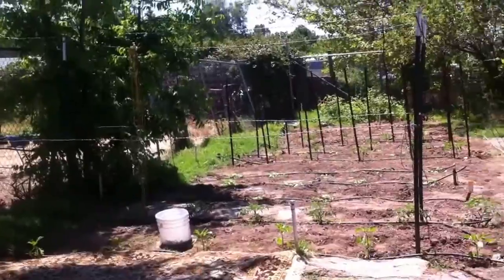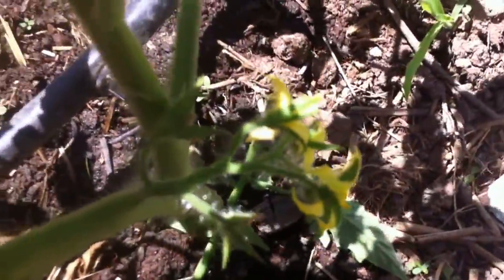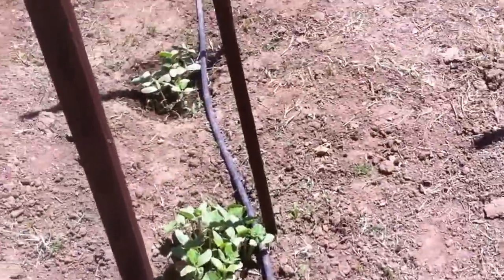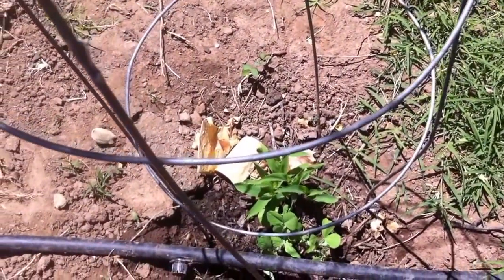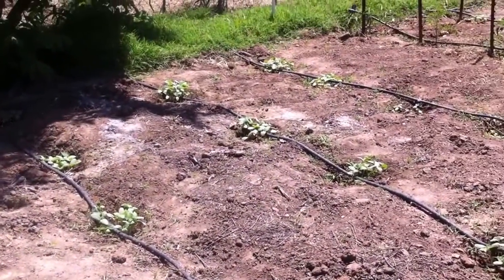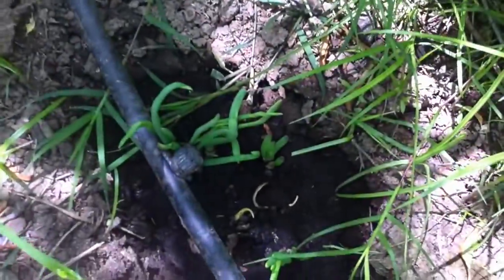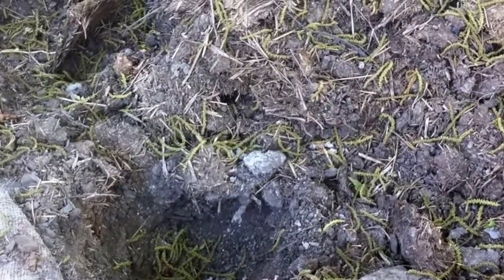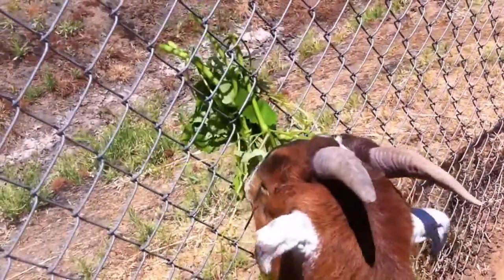My Garden Tour - May 2017 - And More // Frugal Gardening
Welcome to my garden.  You will see my plants, what soil I use.  You will also see my chickens, goat and the dogs.

If you ever buy anything on Amazon.com please use my link.  It doesn't cost you anything extra, but helps our family